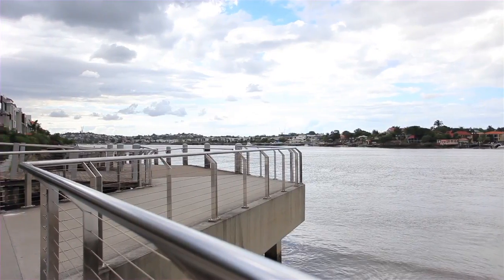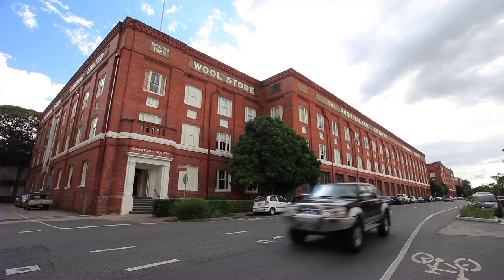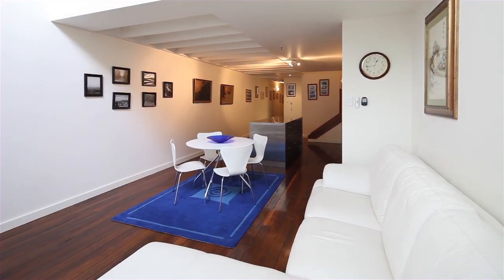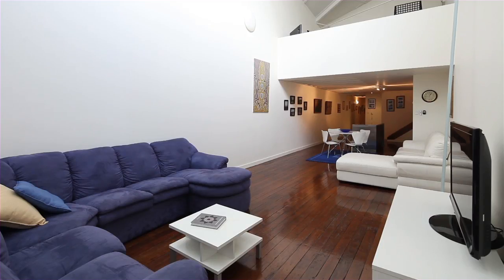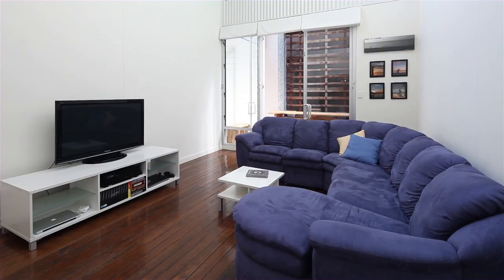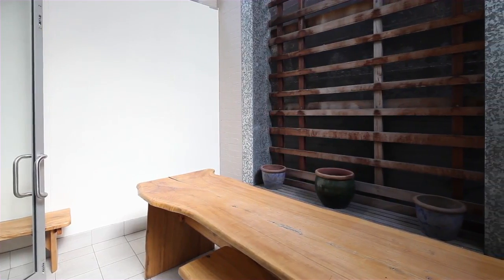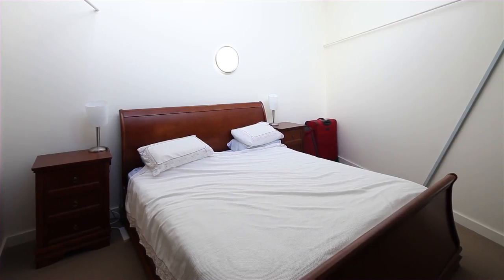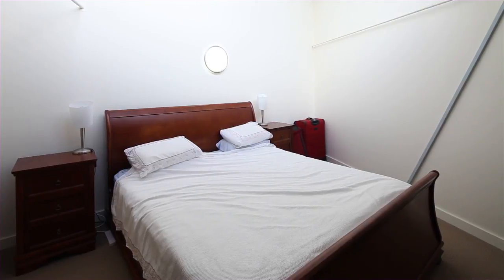310/50 Macquarie Street, Teneriffe Queensland By Heath Williams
Property Video shoot of 310/50 Macquarie Street, Teneriffe Queensland by PlatinumHD for Place New Farm